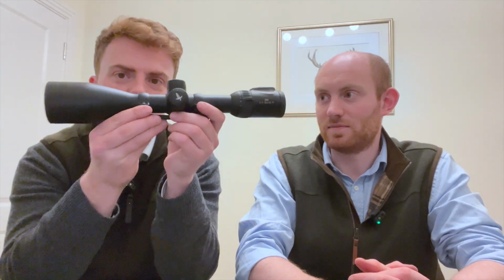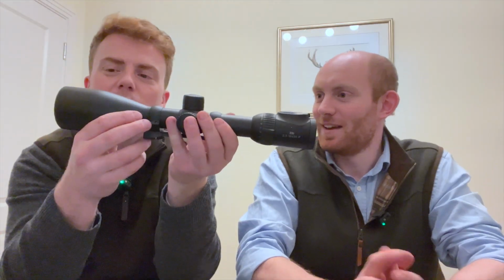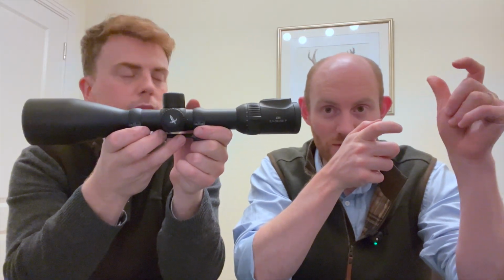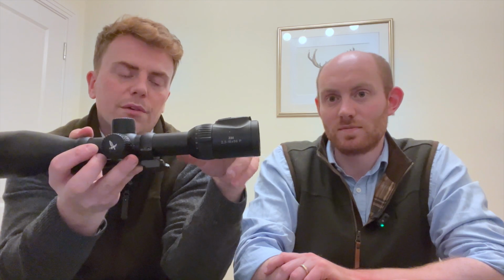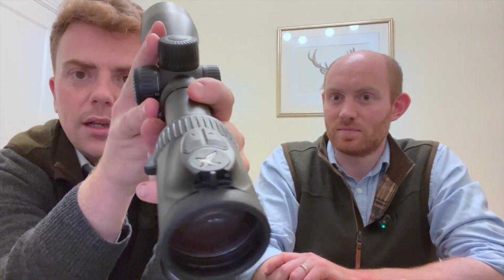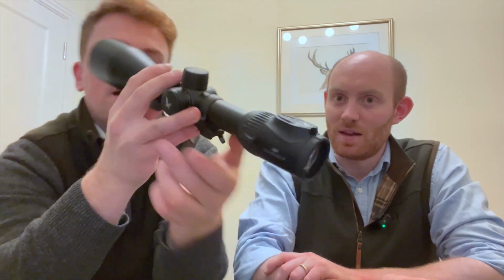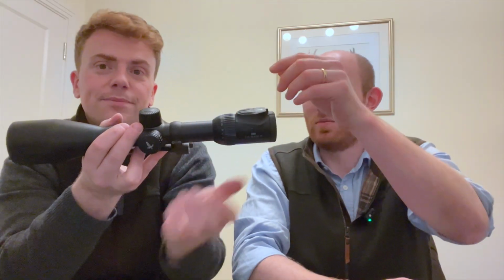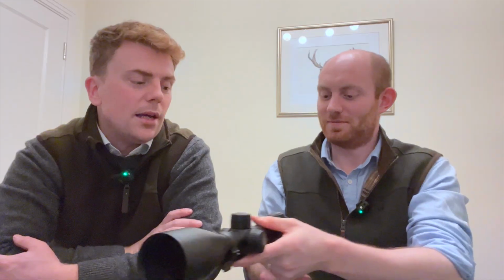Swarovski Z8i 2.3-18x56 P BT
After a month of use what does Harry think of the Z8i 2.3-18x56 P BT rifle scope from Swarovski? Tune in to find out!

For more information about the Z8i line of rifle scopes please